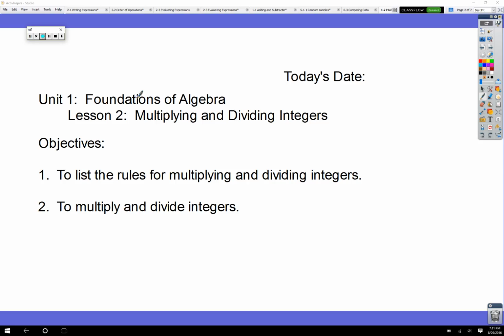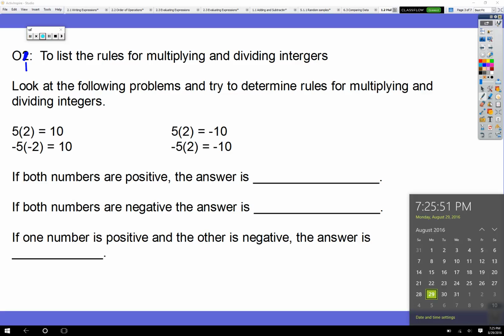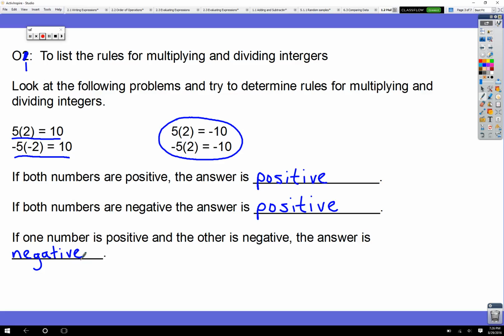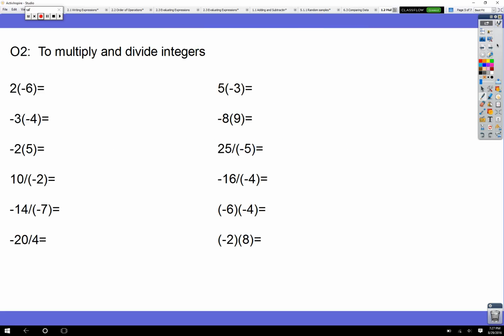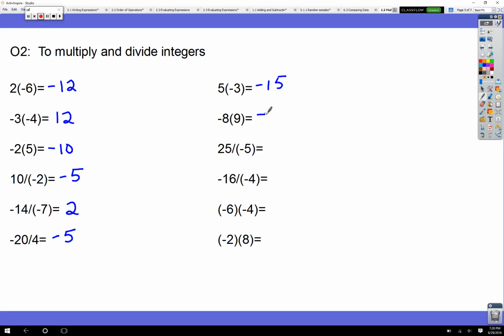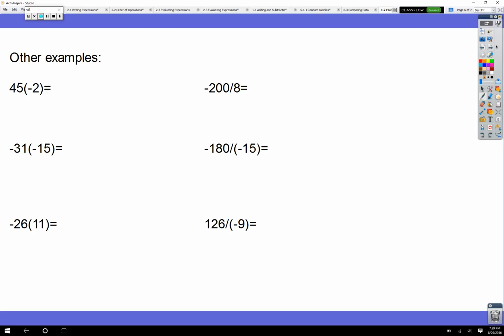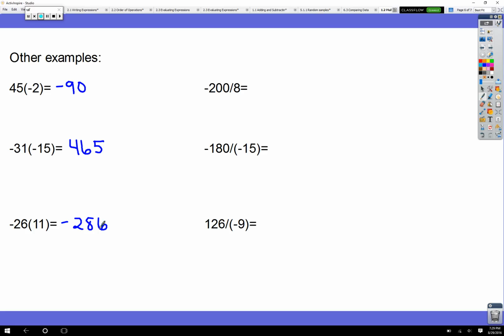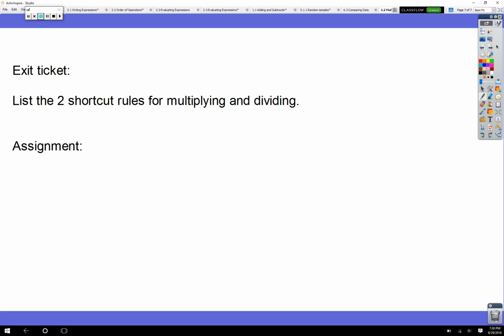1 2 Multiplying and Dividing Integers